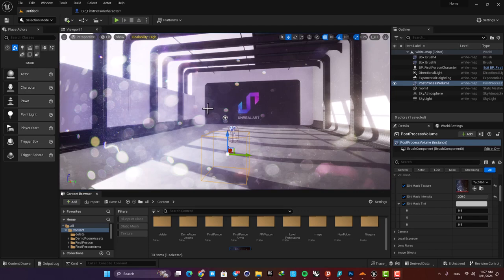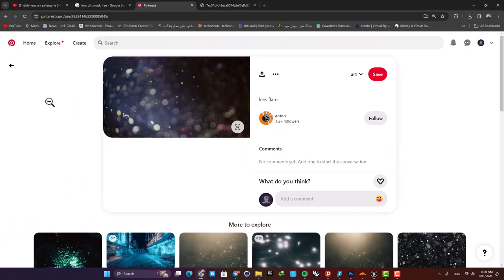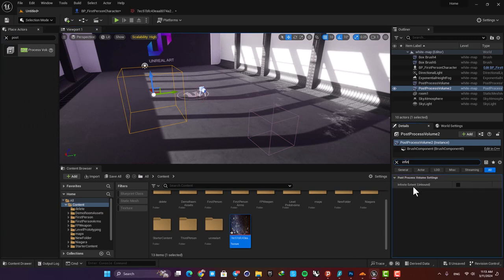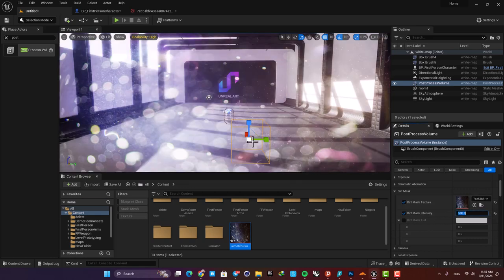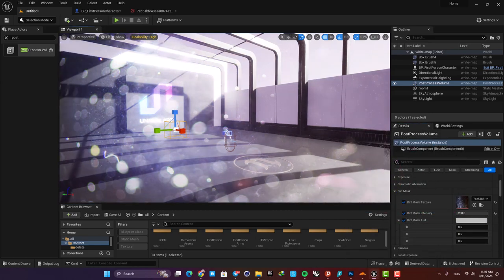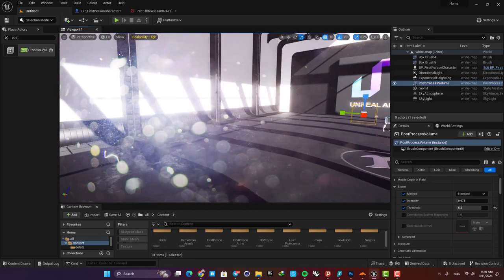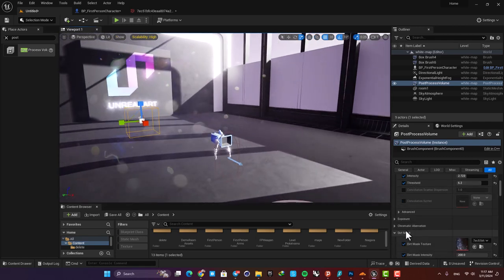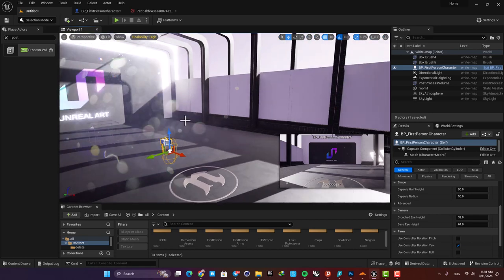How To Make Lens Dirt Mask In Unreal Engine 5 For Beginners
Welcome to Unreal Art , where we dive into the world of Unreal Engine 5 tutorials! 🎮🌍 In this video, I'll show you how to add a camera lens dirt effect in Unreal Engine 5 using the post process volume. 📷💥

With my straight to the point and concise approach, you'll find this tutorial easy to follow and implement in your own projects. Whether you're a beginner or an experienced developer, this video is perfect for anyone looking to enhance their Unreal Engine 5 skills.

Topics Covered:
1️⃣ Adding the camera lens dirt effect
2️⃣ Fine-tuning the effect for optimal results

By the end of this tutorial, you'll have a solid understanding of how to incorporate camera lens dirt effects into your Unreal Engine 5 projects, adding an extra layer of realism and immersion to your virtual worlds. 🌟

So join me on this exciting journey as we create 3D virtual worlds together! Let's unleash our creativity and make magic happen! ✨🎥